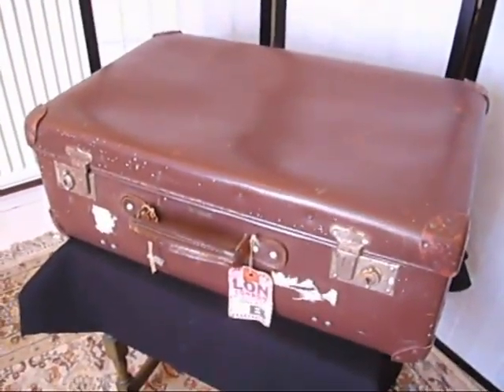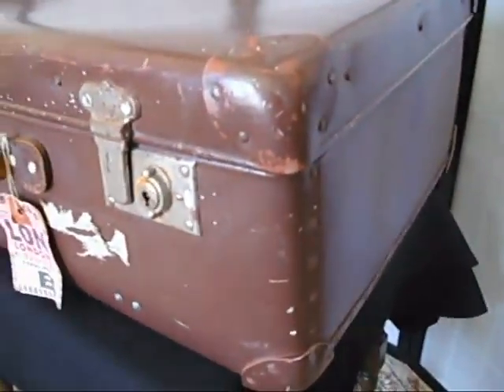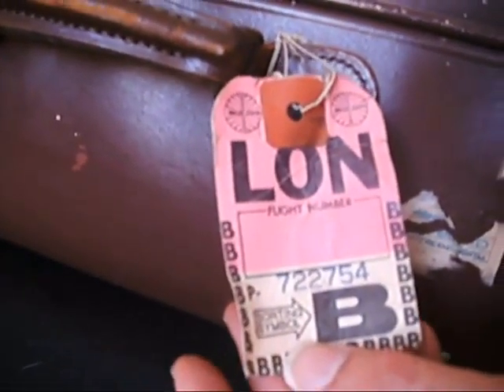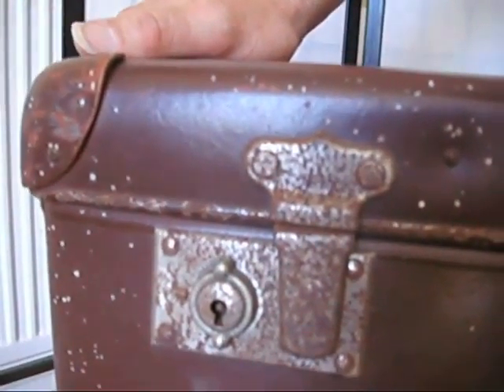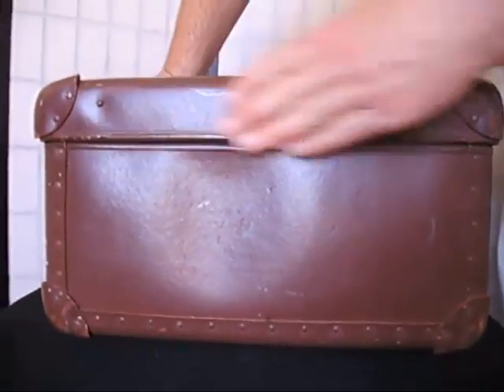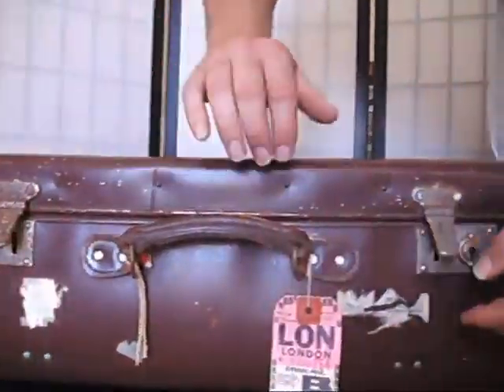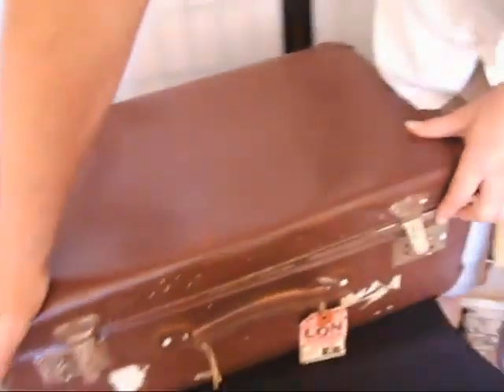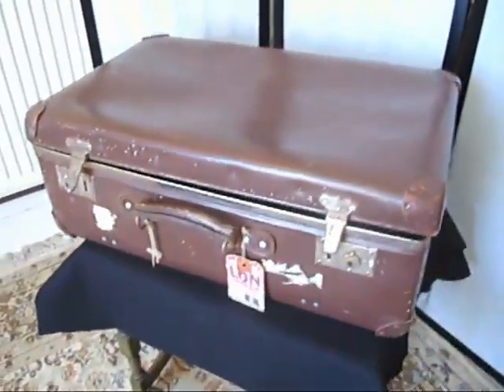ebay vids 002